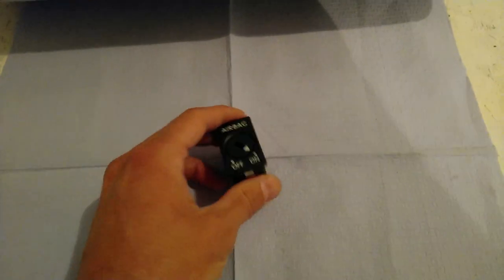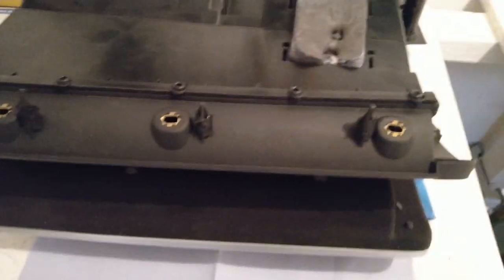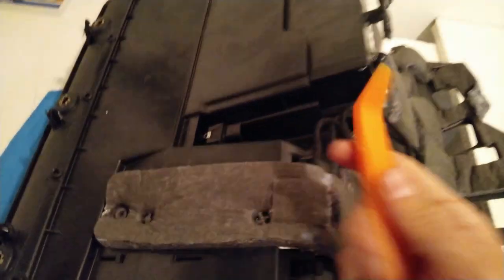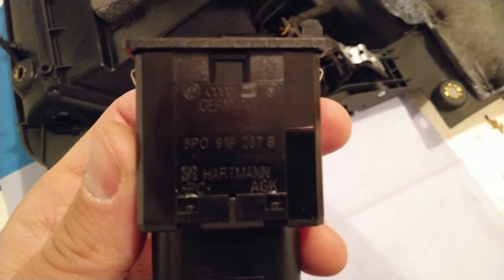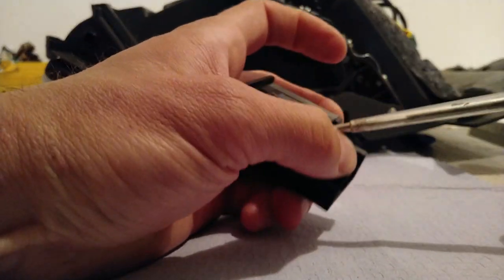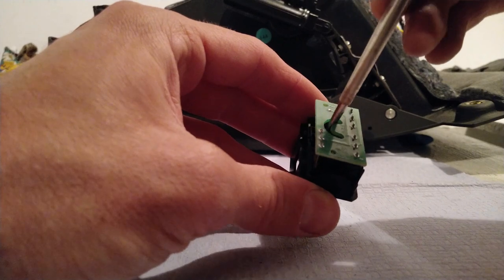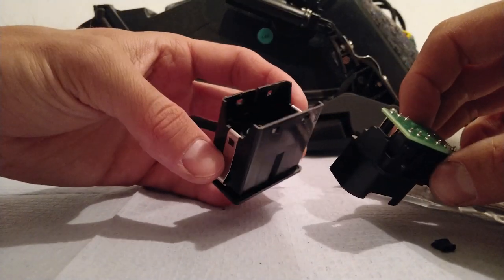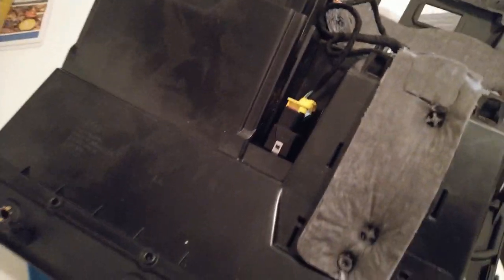Replace Airbag Switch on Audi TT Mk2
A short video how I've replaced a passenger airbag on/off switch on Audi TT Mk2 2006.